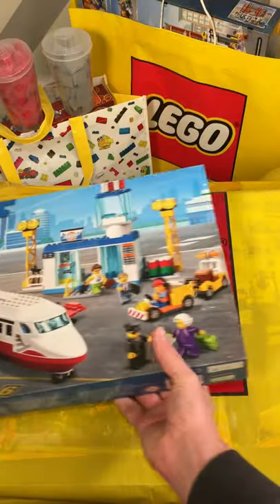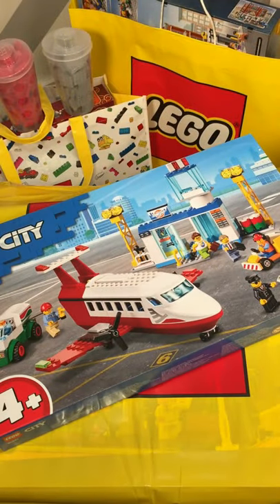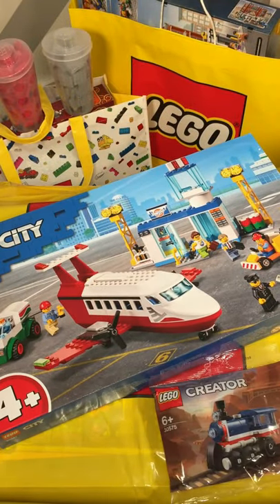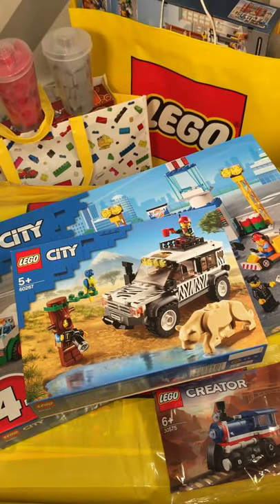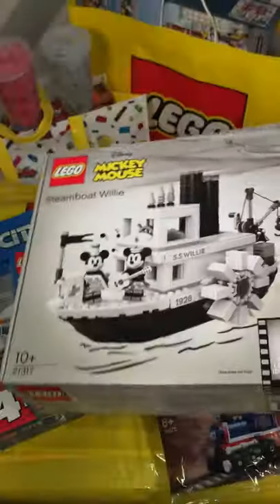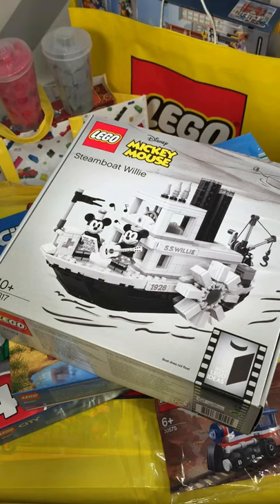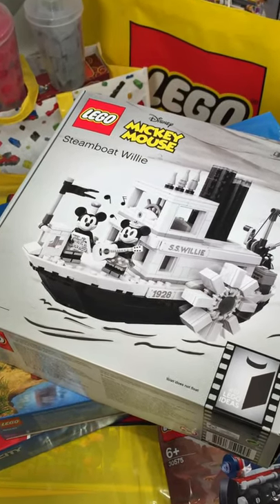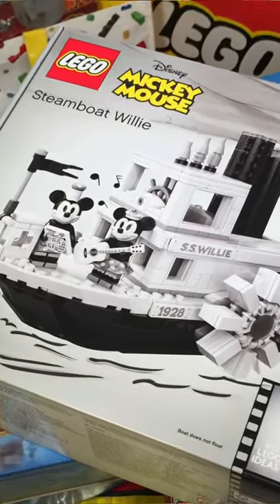LEGO PLANES TRAINS & BOATS HAUL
My last LEGO haul shorts video for 2020 - a preview of what I've been buying over the past weeks - including two visits to the LEGO store ! and a hint at one or two LEGO modular's that will be appearing later this week in my full breakdown video.

Building the Nutcraker:
LEGO CHRISTMAS 2020 NUTCRACKER

For up to date news on the world of LEGO and LONDON BRIDGE BRICKS please follow the channel on:

Cheers